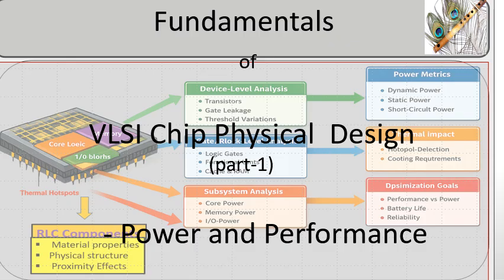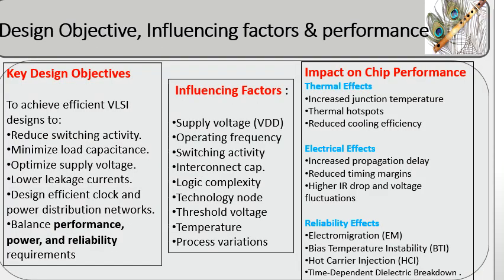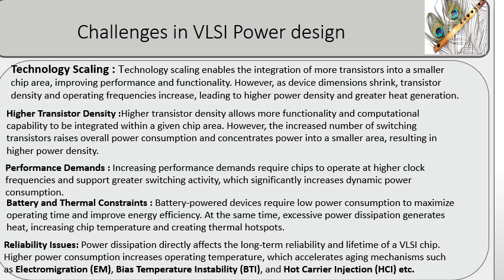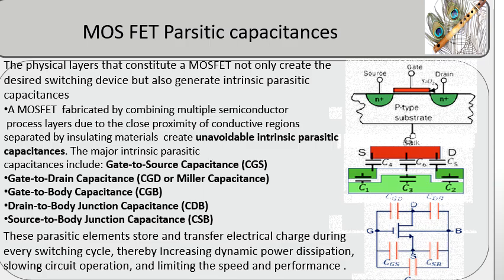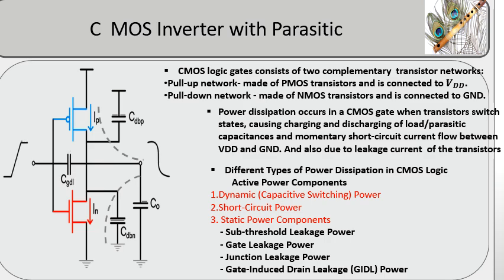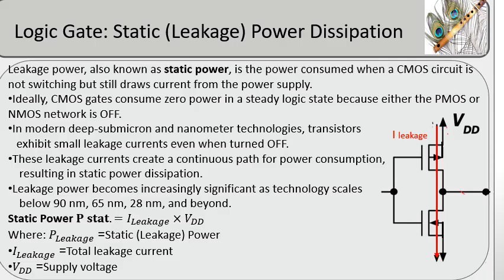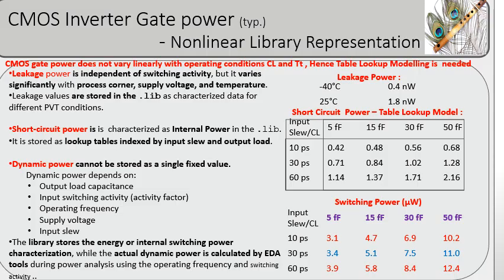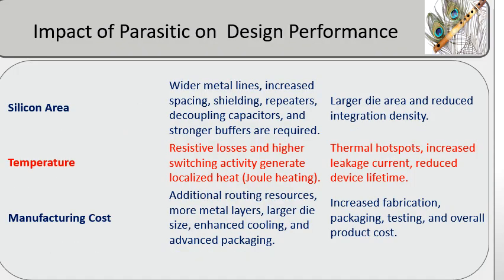Fundamentals of VLSI Chip Physical Design - Power and Performance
This presentation provides a overview of  Fundamentals of VLSI Chip Physical Design – Power and Performance. Modern semiconductor chips integrate billions of transistors to deliver high computing performance within a very small silicon area. Achieving this performance requires careful optimization of device structures, interconnects, and the physical implementation of the chip.
As technology scales to smaller nodes, parasitic resistance, capacitance, and inductance become dominant factors affecting power consumption, timing, signal integrity, and thermal behaviour.
In this presentation, we will explore the physical structure of a VLSI chip, the formation of CMOS devices, interconnect networks, technology scaling, and the mechanisms of power dissipation. Understanding these physical fundamentals is essential for designing high-performance, low-power, and reliable integrated circuits.